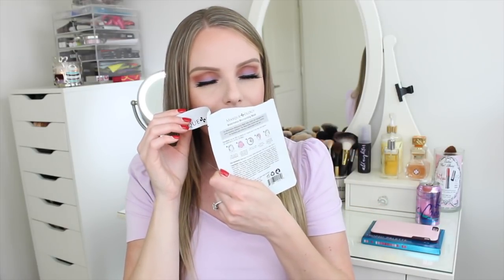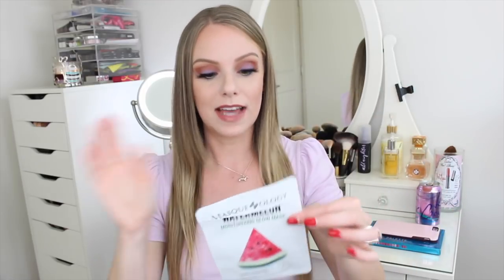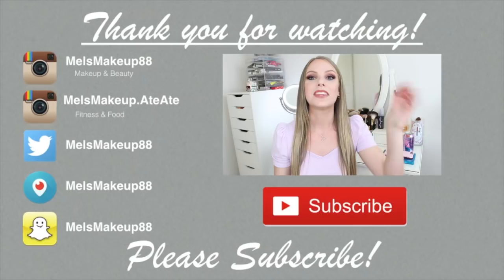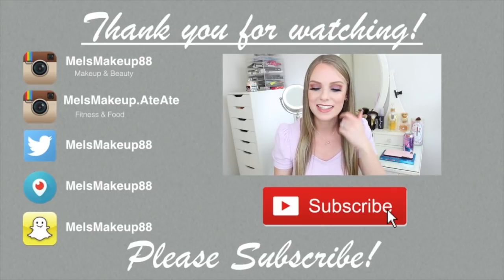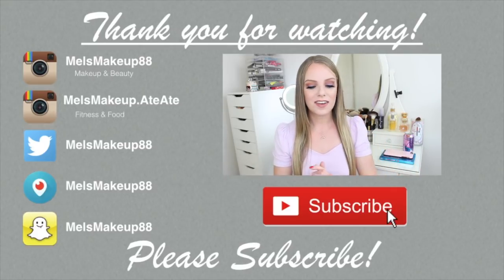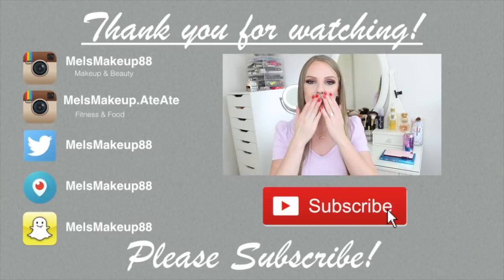Beauty Favorites | March 2018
Products Shown In This Video:
Drunk Elephant Rise and Glow Kit
Touch in Sol No Poreblem Primer
Estee Lauder Double Wear Foundation - 1C1
Urban Decay Eye Shadow - Sin
Chloe Perfume - Roses de Chloe